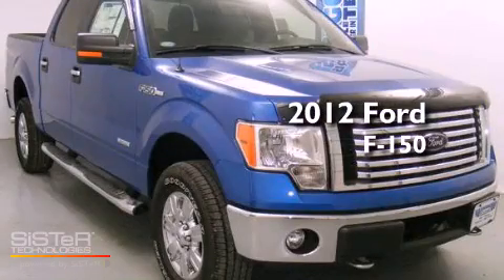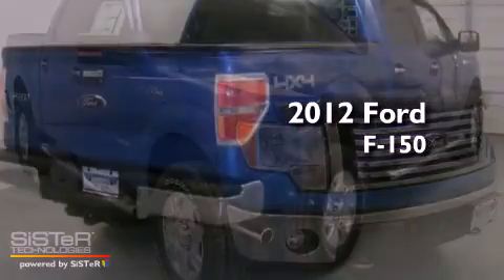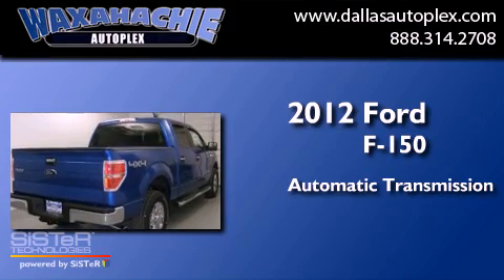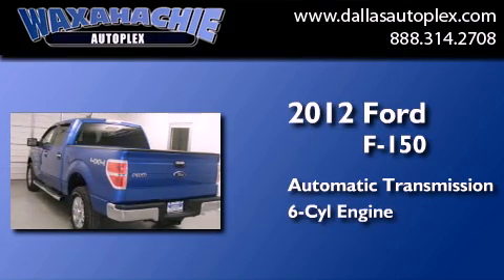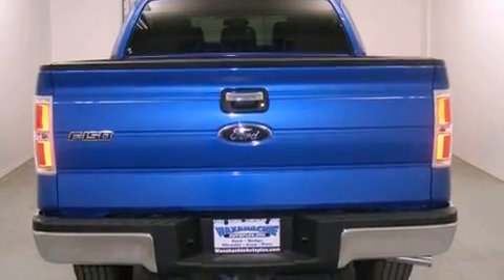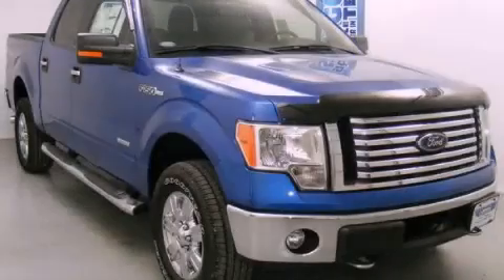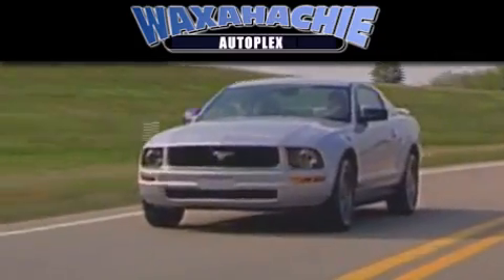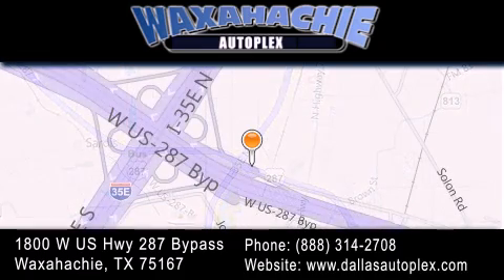2012 Ford F-150 Ft. Worth TX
Year : 2012
 Make : Ford
 Model : F-150
 Engine : V6 EcoBoost 3.5L
 Trans . : 6-Spd Automatic

 Miles : 5

 Stock : CKE15162

 1800 W. US Highway 287 Bypass

 2012 Ford F-150 Waxahachie TX